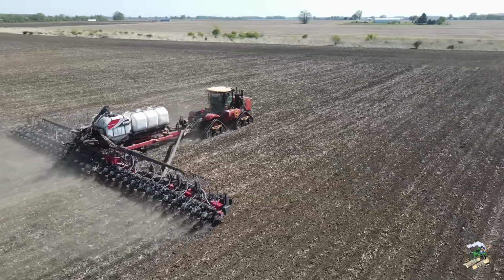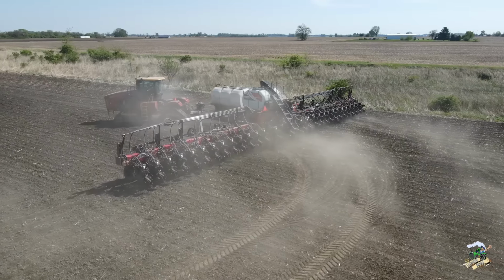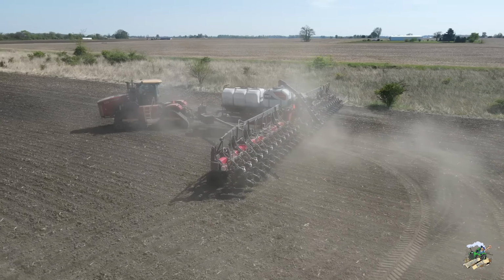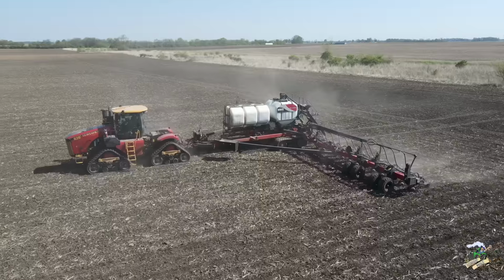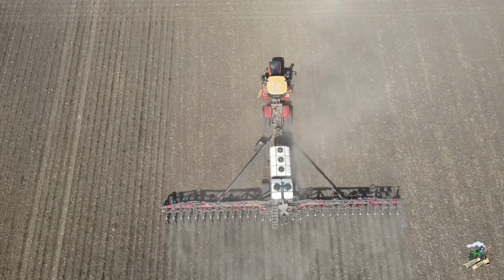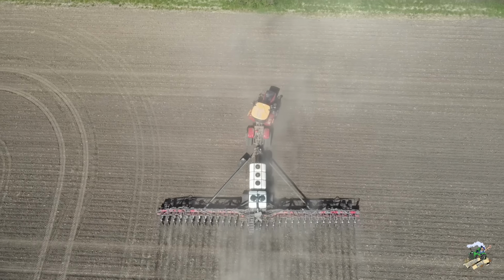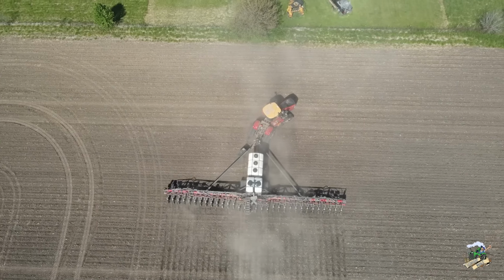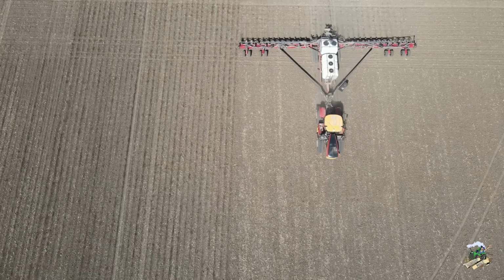Versatile DT620 Tractor pulling a White 9900 32 Row Corn Planter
In this video I am out in a field near Jamestown Ohio with a Versatile 620 Delta Track Tractor pulling a White 9900 Tracked Planter. This planter is a 32 row planter on 30 inch row spacing and covering 80 foot per pass. This planter has several tanks on it carrying seed and fertilizer.

This planter is an Agco White planter and I believe this actual planter toolbar was built by Will-Rich and the planting units are all Precision Planting. This same planter set up is currently built in Wapheton North Dakota and Branded Vaderstad.

As the spring of 2024 rolls on I have several more planting videos to edit and upload to my YouTube Channel.